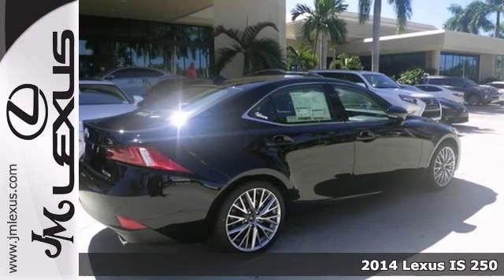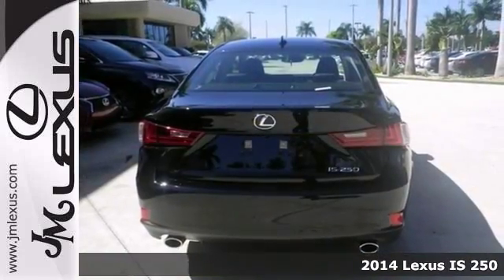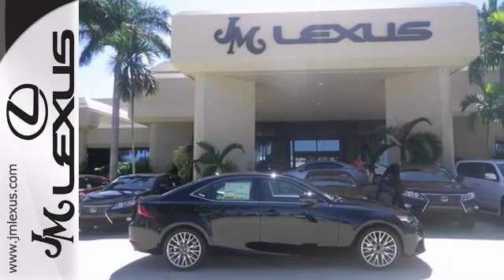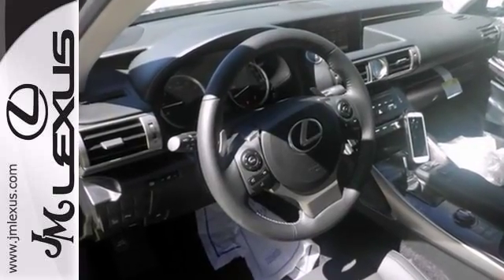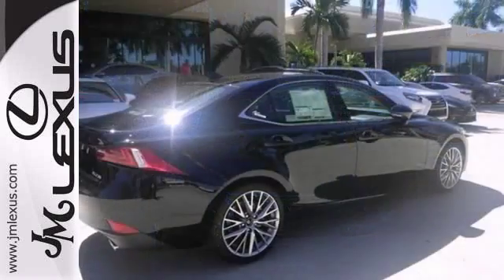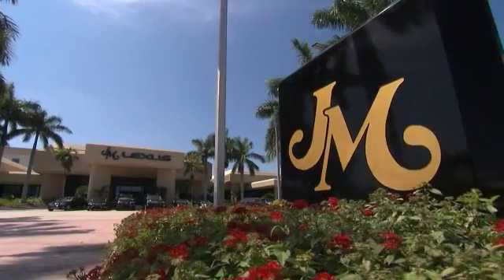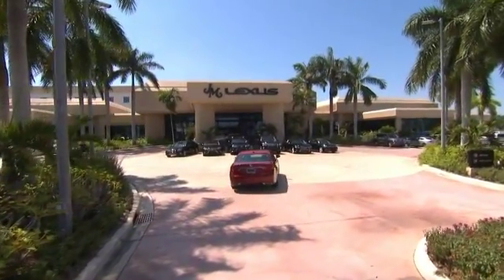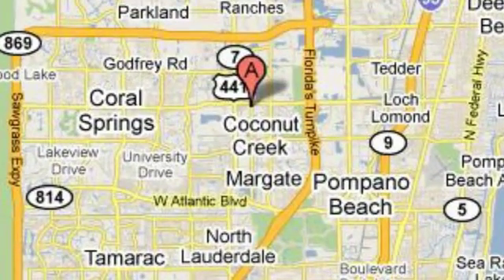New 2014 Lexus IS 250 Margate FL Ft-Lauderdale, FL #43309 - SOLD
Year: 2014
Make: Lexus
Model: IS 250
Trim: 4DR AUTO TRANS
Engine: 2.5L V6
Transmission: Automatic 6-Speed
Color: Obsidian
Interior: Black
Stock #: 43309
Gets Great Gas Mileage: 30 MPG Hwy* It has tons of optional equipment such as: Navigation Package Premium Package Wheels: 18' Aluminum Alloy Blind Spot Monitor w/Rear Cross Traffic Alert Intuitive Parking Assist... ** The #1 Volume Lexus Dealer in the World since 1992! Facebook Twitter YouTube JM New Cars: 5350 W Sample Rd. Margate FL 33073 JM PO Cars: 5401 W Sample Rd.

Address:
5350 W Sample Rd